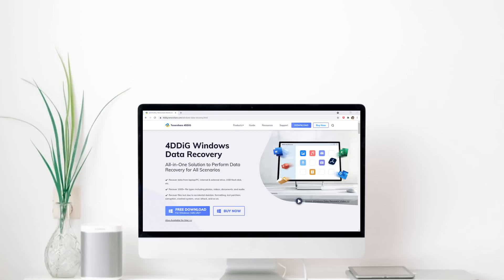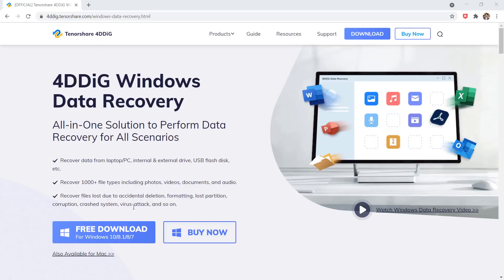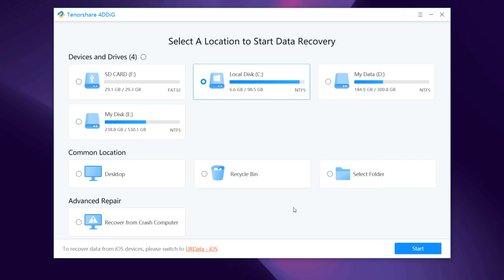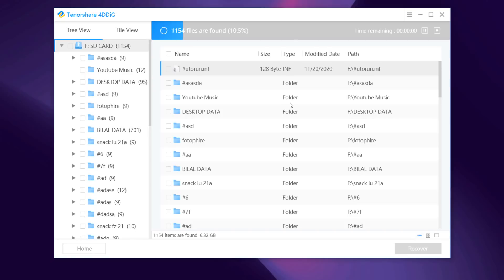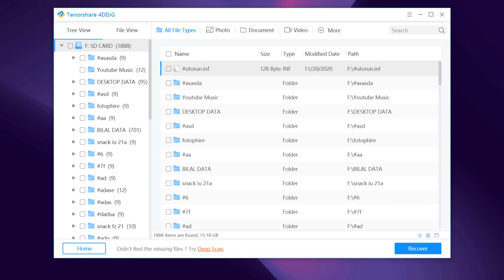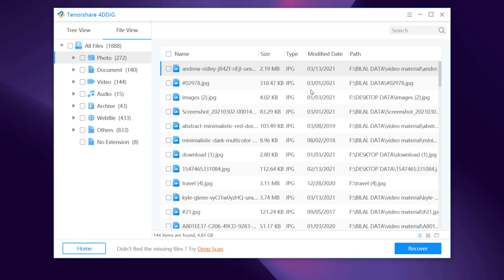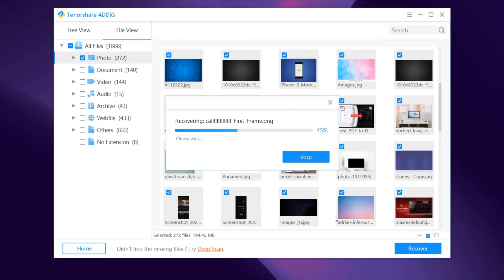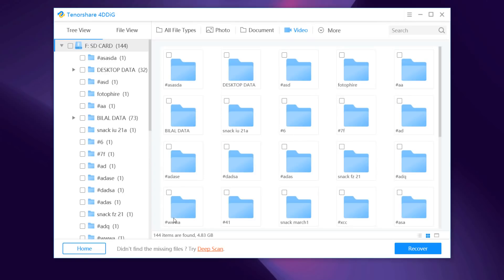"Best way to Recover SD Card Data for Free | 4DDig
How to recover deleted and lost files, photos, video, music, document, etc. from SD card using 4DDiG data recovery software.